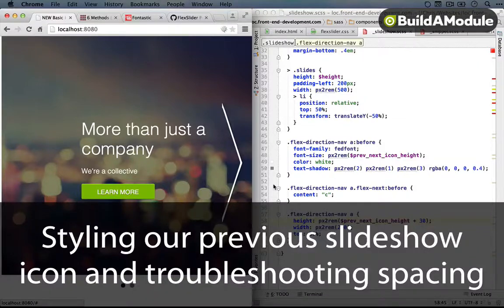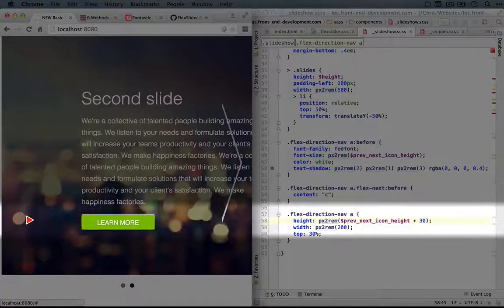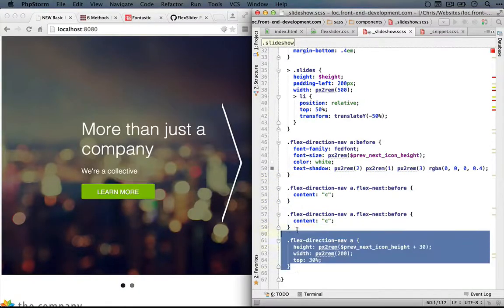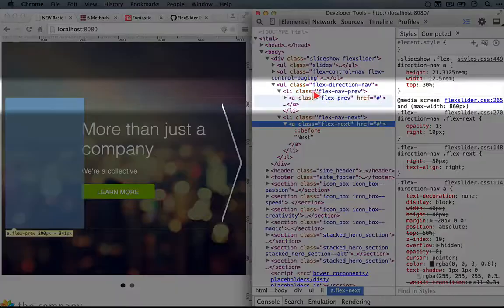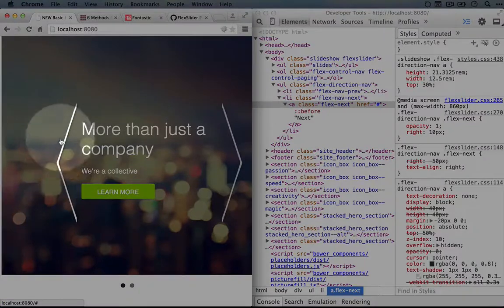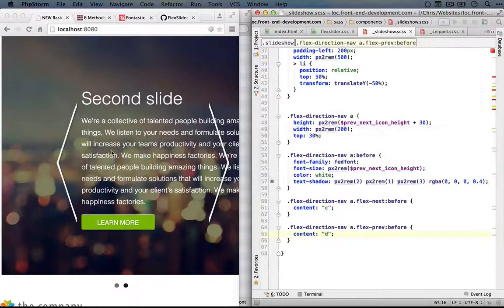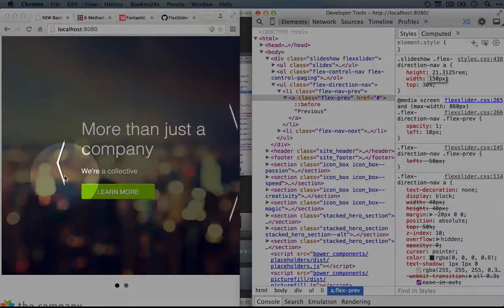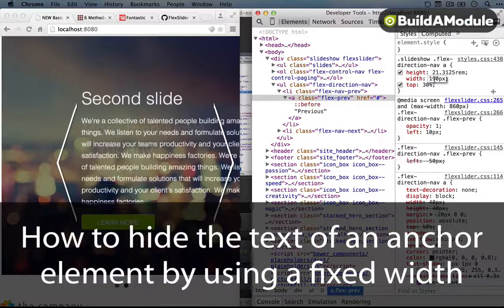372. Styling our previous slideshow icon and troubleshooting spacing